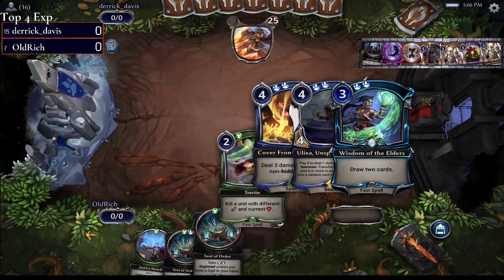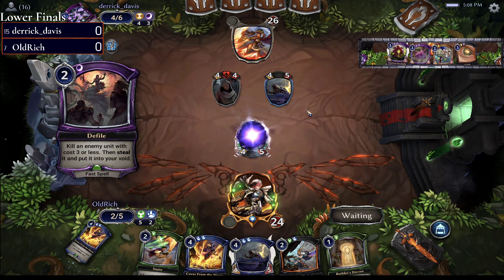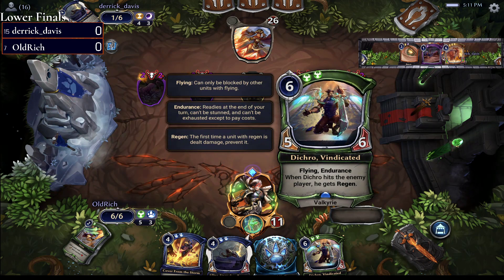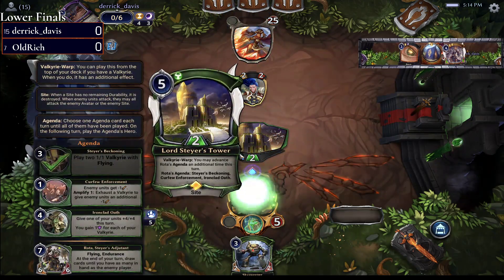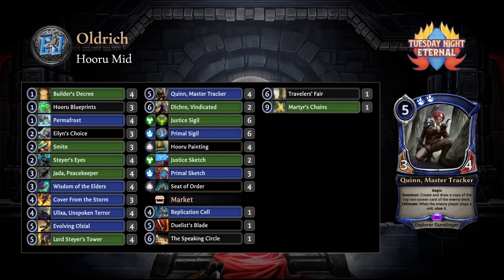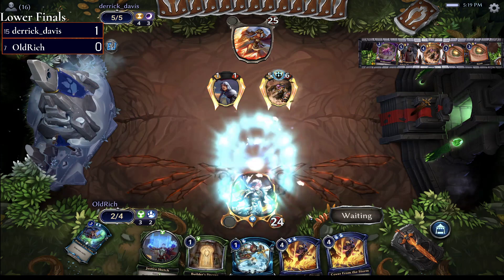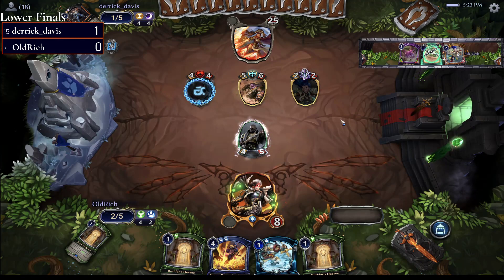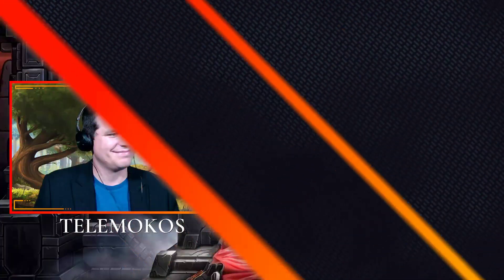Lower Finals - #7 OldRich v #15 derrick_davis - EXPEDITION - Summer Invitational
Expedition Format